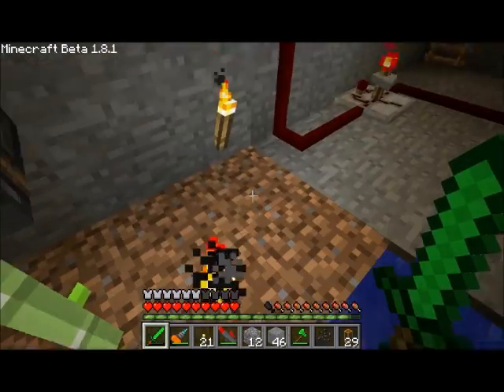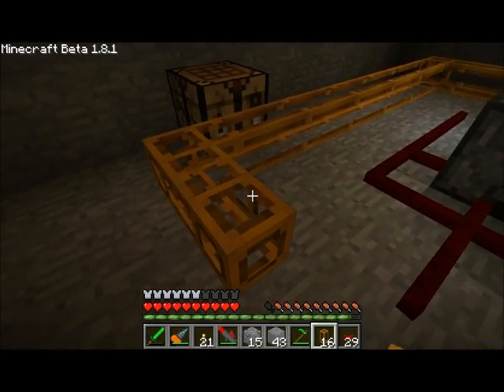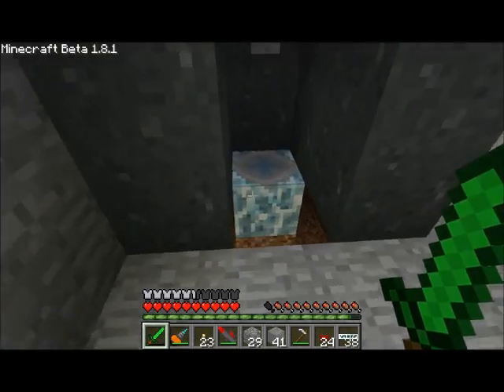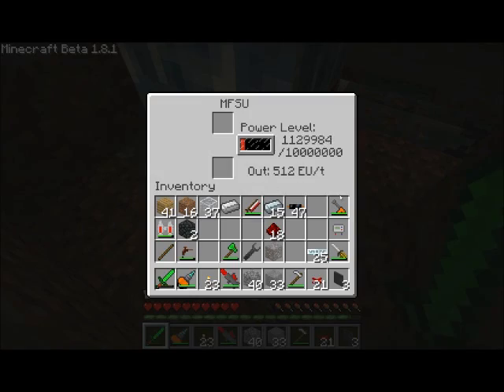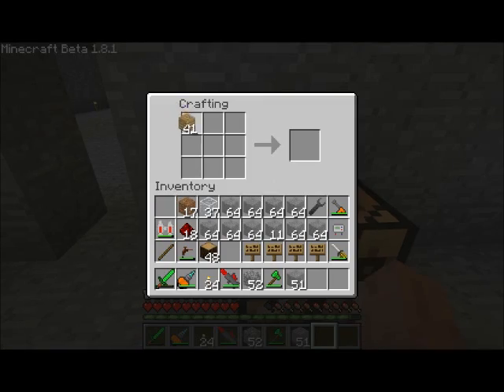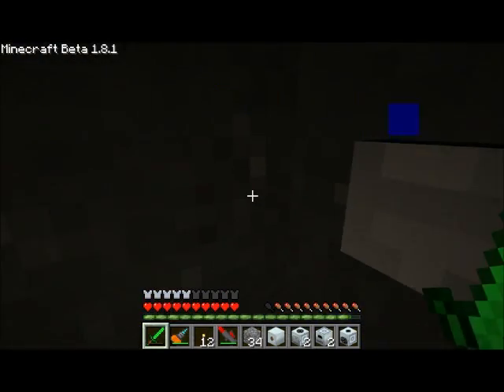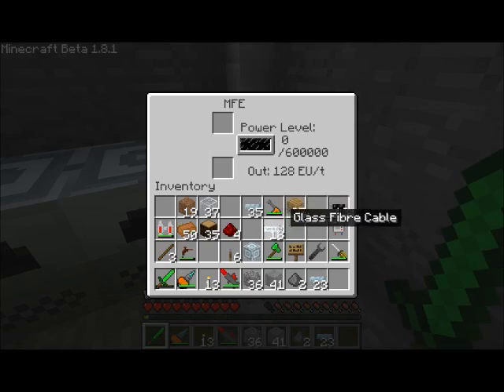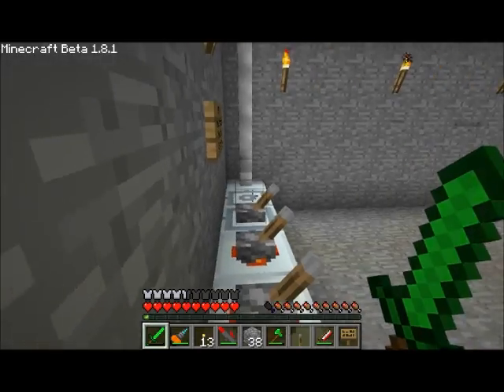Direwolf20's Server Play - Episode 8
This episode finds me expanding the opening area -- and a SUPER exciting announcement.  What could it be?  You'll need this piece of info!

Contest ends Saturday

Please visit this thread and comment on it :)